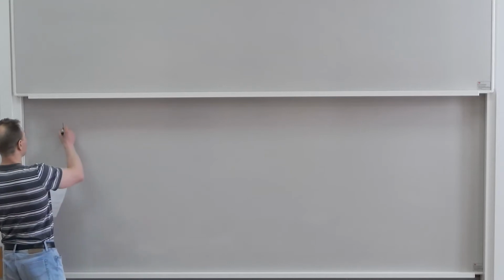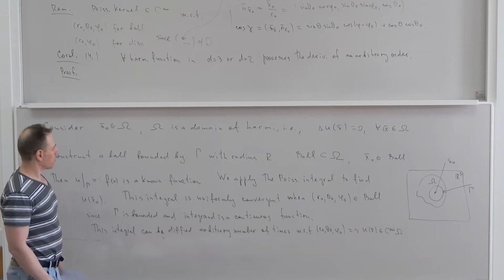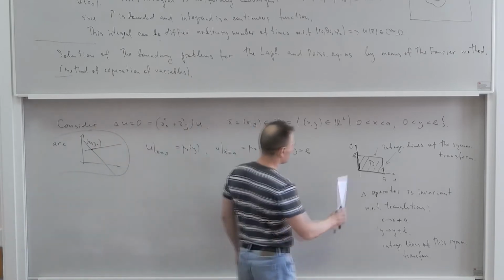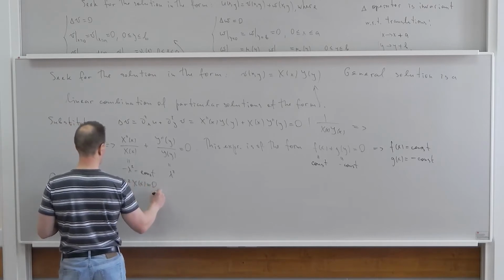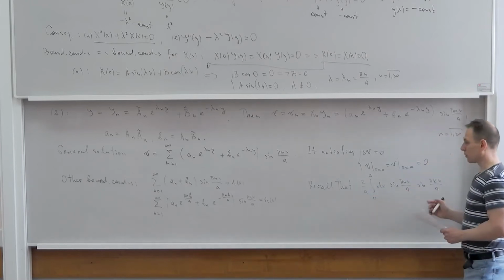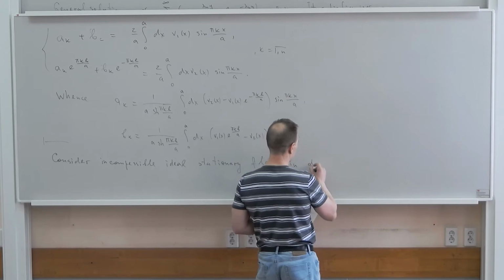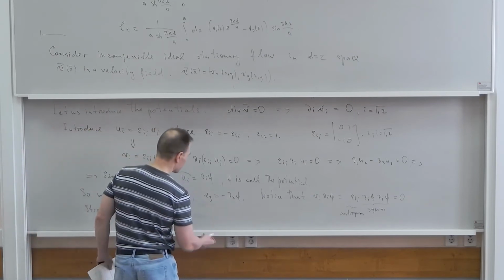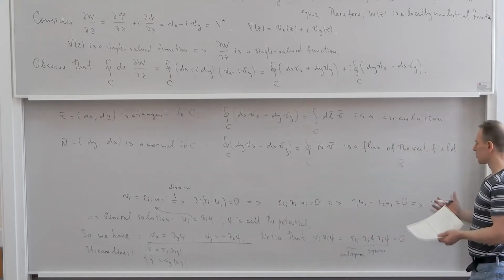Solution of the boundary problems for the Laplace and Poisson equations by means of the Fourier meth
Solution of the Dirichlet problem for a disc and a ball (conclusion). Solution of the boundary problems for the Laplace and Poisson equations by means of the Fourier method (separation of variables). Description of the stationary flow of an ideal incompressible fluid in d=2. Flat parallel flow around a cylinder (beginning)
Peter Kazinski
Решение задачи Дирихле для круга и шара (завершение). Решение краевых задач для уравнений Лапласа и Пуассона методом Фурье (разделения переменных). Описание стационарного потока несжимаемой идеальной жидкости в d=2. Плоско-параллельное обтекание цилиндра (начало).
Петр Олегович Казинский